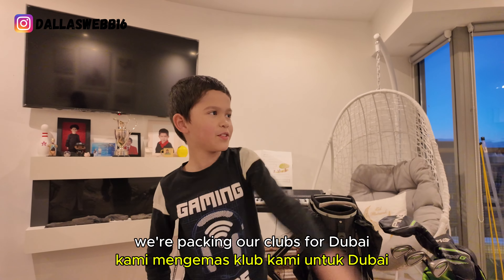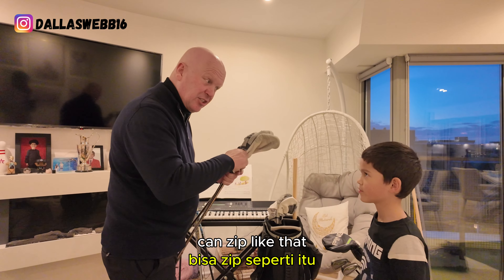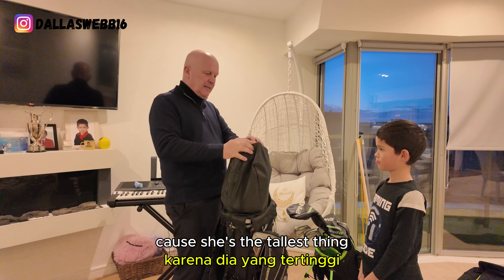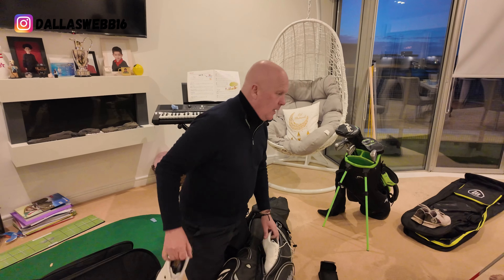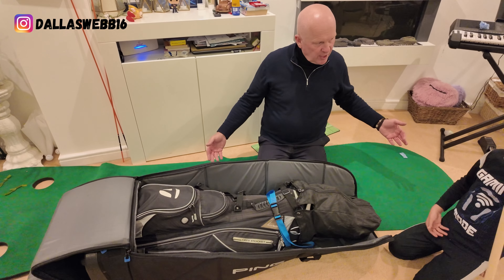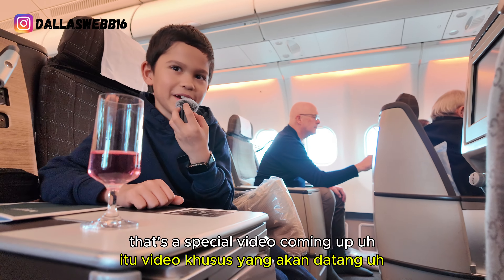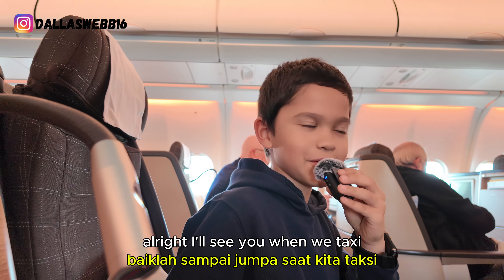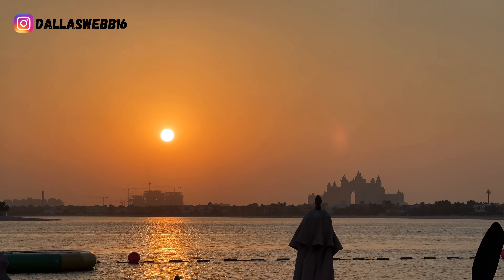TRAVELING FROM LONDON TO DUBAI PLAYING GOLF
Traveling from London to Dubai for a golf trip sounds fantastic! Here’s a plan to help you make the most of your golfing experience:
1. Flights
Airlines: Look for direct flights from London to Dubai (Emirates, British Airways,  and others).
Duration: Approximately 7 hours.
2. Accommodation
Choose accommodation close to the courses you want to play.
3. Golf Courses
Dubai has several world-class golf courses:
Emirates Golf Club: Home to the Dubai Desert Classic.
Dubai Creek Golf & Yacht Club: Beautiful views and challenging holes.
Jumeirah Golf Estates: Offers two courses, including the Earth Course, which hosts the DP World Tour Championship.
4. Transportation
Car Rental: Renting a car can be convenient for getting around and reaching various courses.
Taxis/Apps: Use ride-hailing apps like Careem or Uber for easy transport.
5. Other Activities
Explore Dubai: Take time to visit landmarks like the Burj Khalifa, Dubai Mall, and the Palm Jumeirah.
Dining: Enjoy fine dining options; many golf resorts have great restaurants.
6. Weather Considerations
Best Time to Visit: The ideal months for golfing are from October to April, when temperatures are cooler.
7. Packing Tips
Golf Gear: Bring your clubs, shoes, and appropriate golf attire (check course dress codes).
Sun Protection: Don’t forget sunscreen and a hat, as it can be quite sunny.